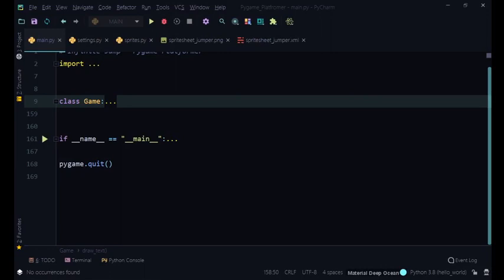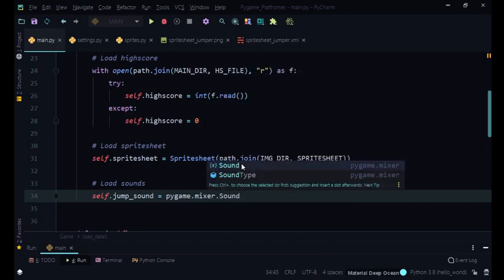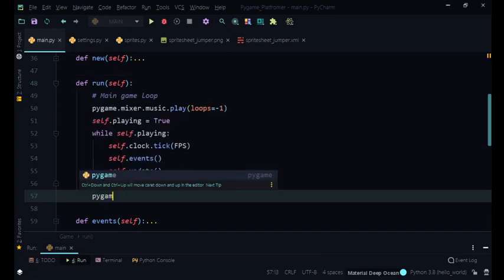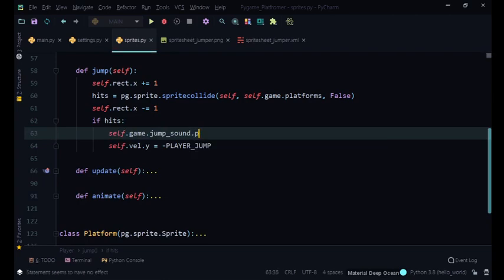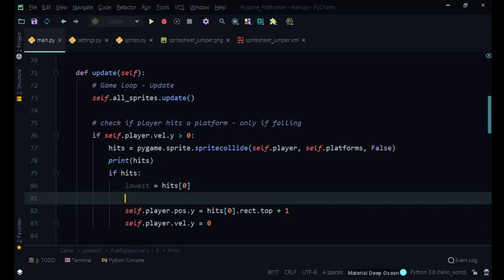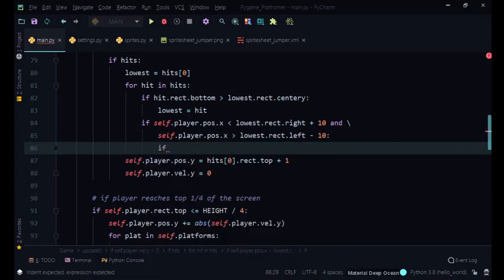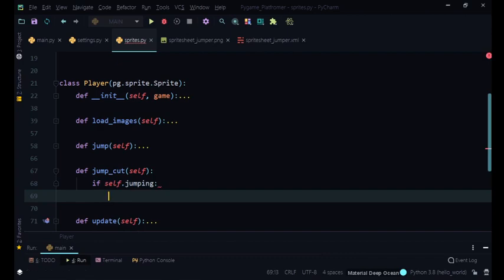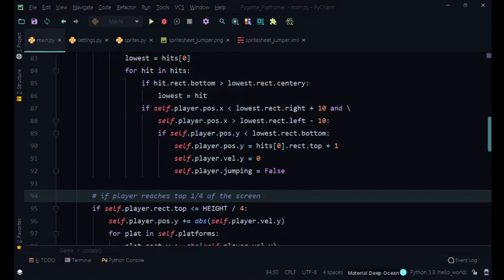Game development with Pygame - Platformer - Part 4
Hello everyone! Today we will belearning how to play sounds and music with pygame mixer. We will be also improving our player jumping so that it's a little smoother.

Here are the resources I used:
Sounds: